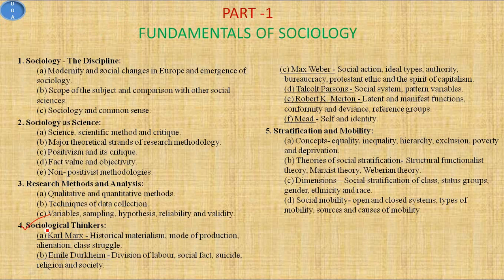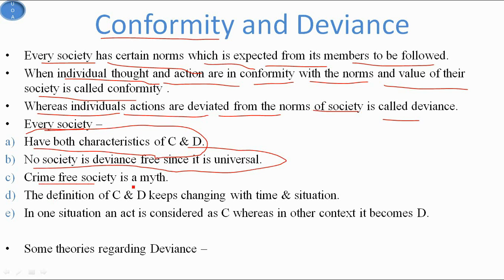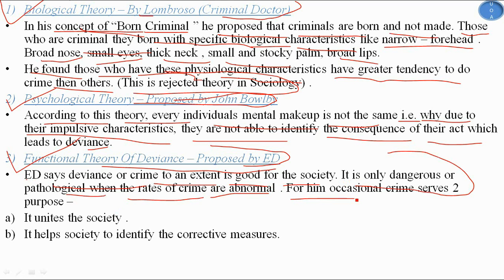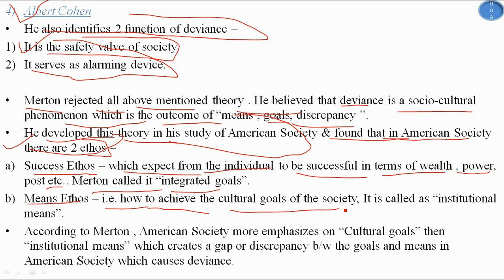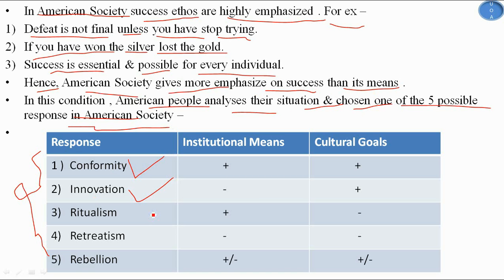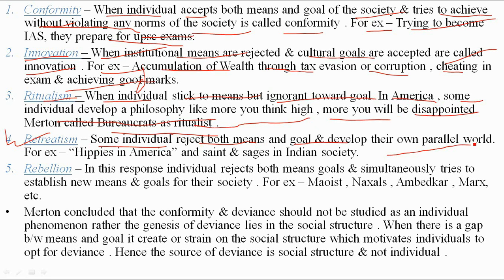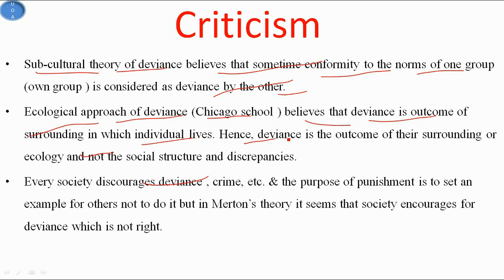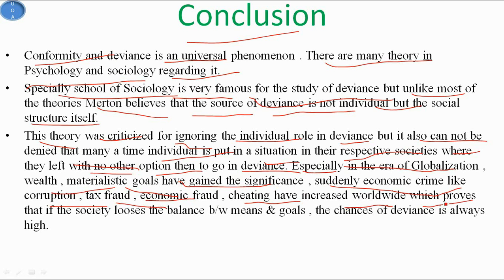Robert K Merton Conformity and Deviance Sociology Optional UPSC CSE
This video is meant for UPSC CSE Sociology Optional Subject.
It is also helpful to understand Indian Society and B.A. And M.A. Sociology Subject Student.
And this video covers the Robert K Merton Conformity and Deviance Sociology Optional UPSC CSE.